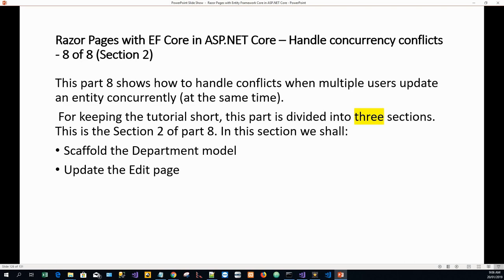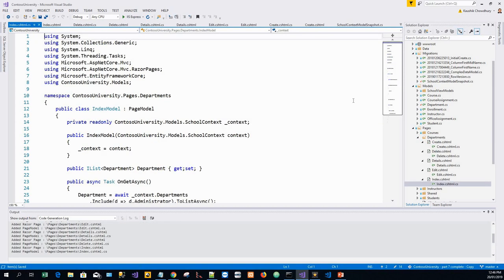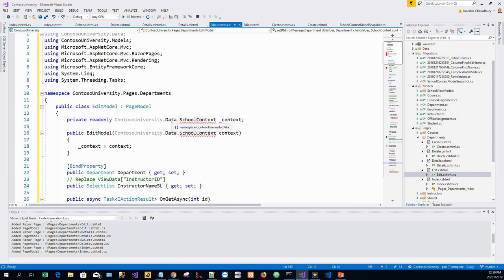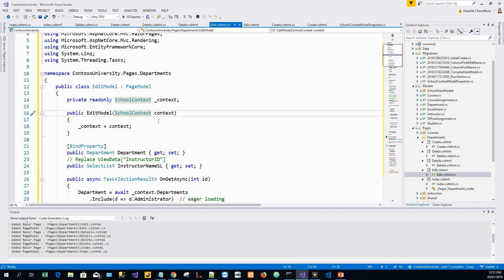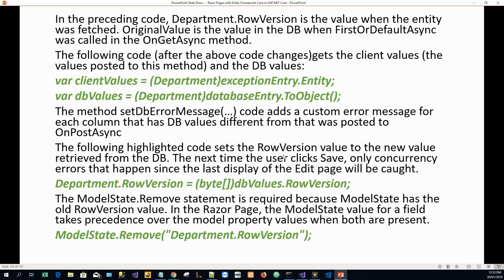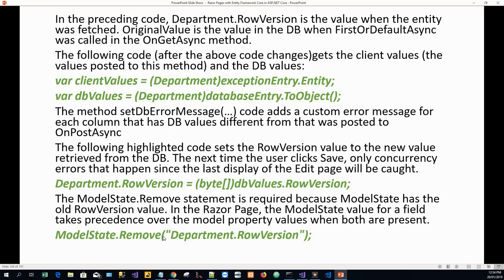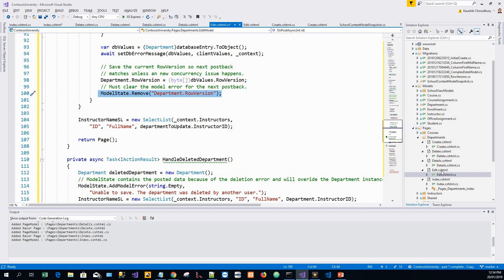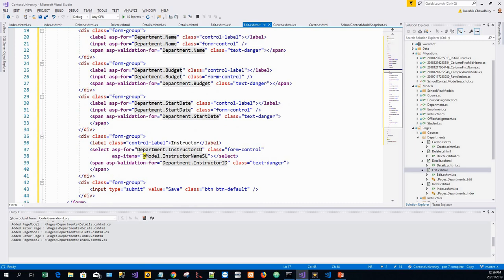Razor Pages with EF Core in ASP Net Core Handling Concurrency Conflicts 8 of 8 Section 2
🚀🎓 Next (Unit Testing Blazor ASP.NET 5) -This tutorial shows how to handle conflicts when multiple users update an entity concurrently (at the same time).